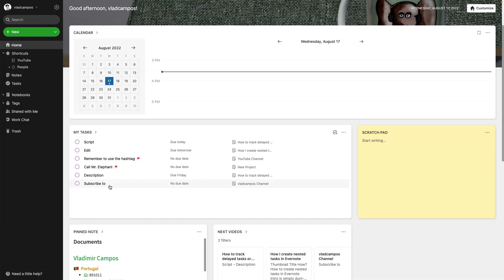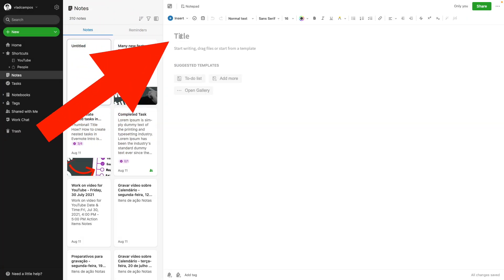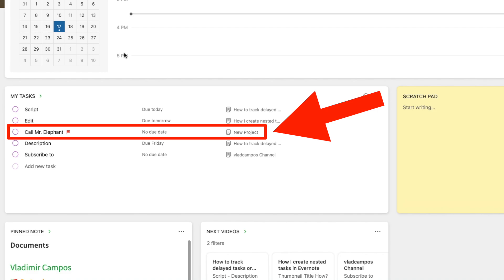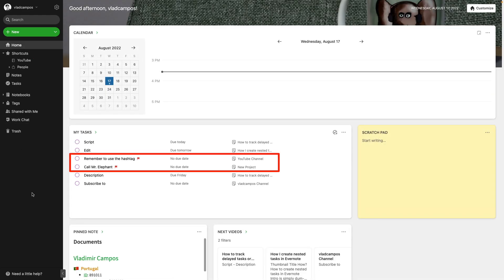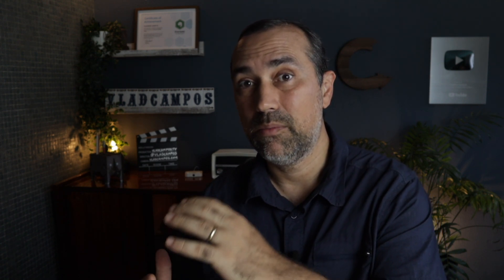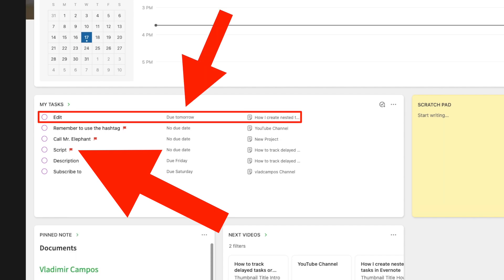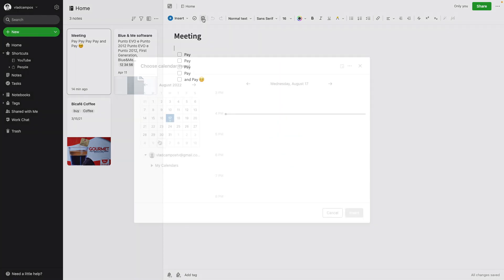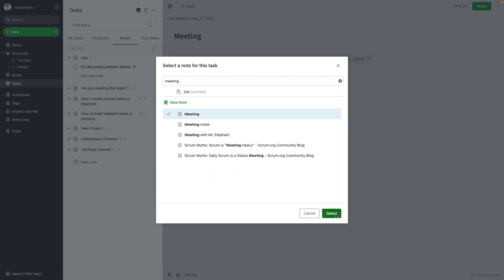Do this to make the most of Flags (Evernote Tasks)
I created a system to deal with delays and the results so far are game-changing. Watch today's video and learn a new way to use Evernote Tasks.

➤ CHAPTERS
0:00 | Intro
0:18 | My system
0:50 | Accept or decline an invitation?
2:04 | Remember to use the hashtag
3:25 | Waiting for the next steps
4:41 | Bring a document to the bank
5:38 | Evernote is just a tool